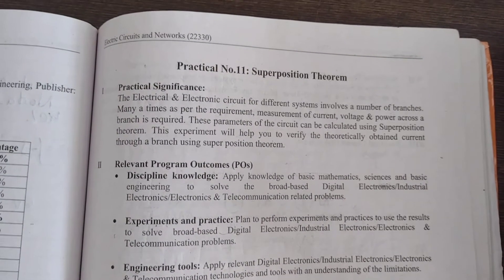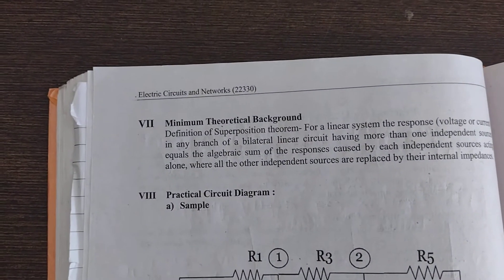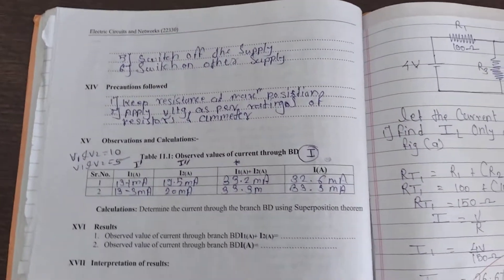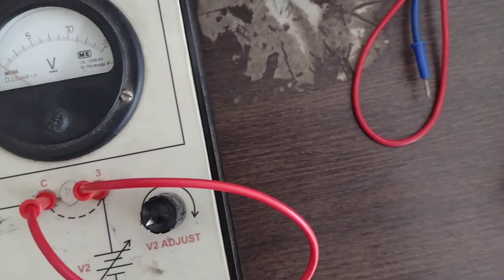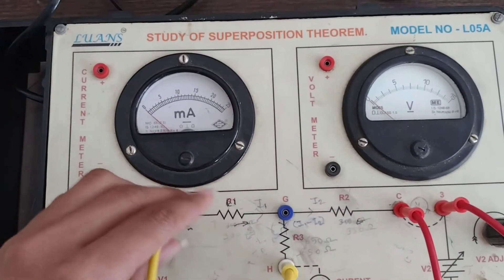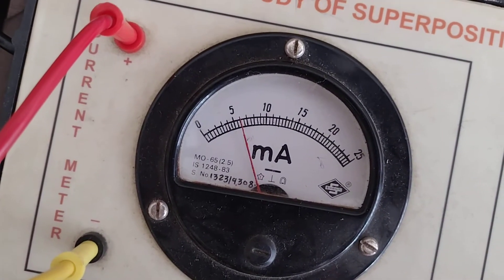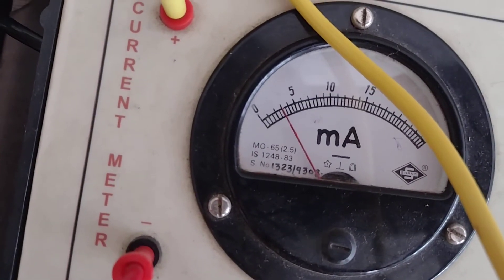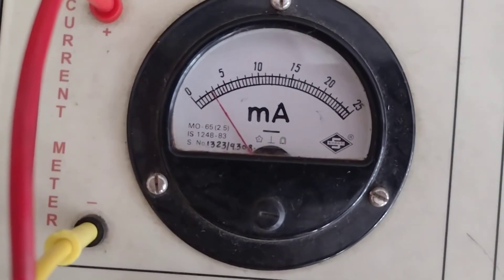Superposition Theorem (ECN)